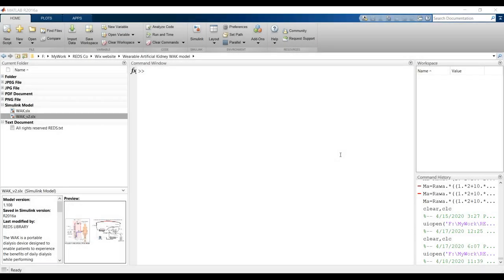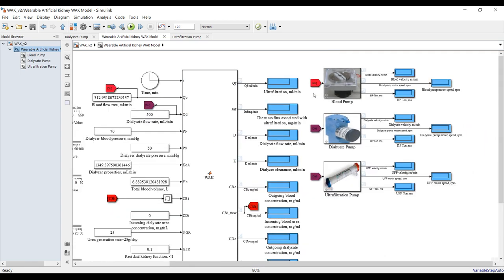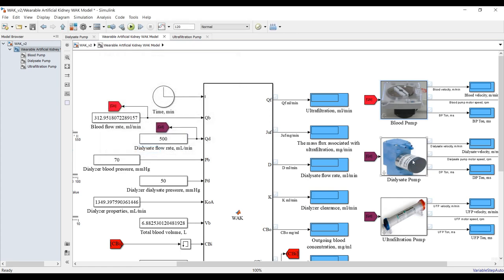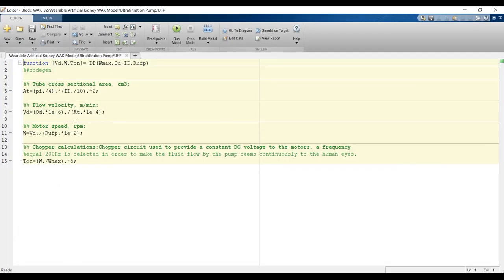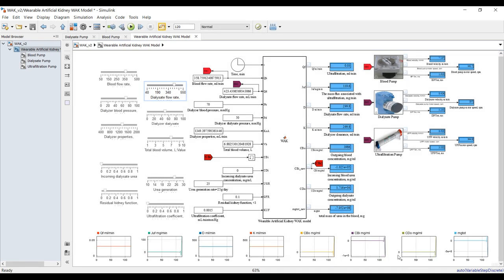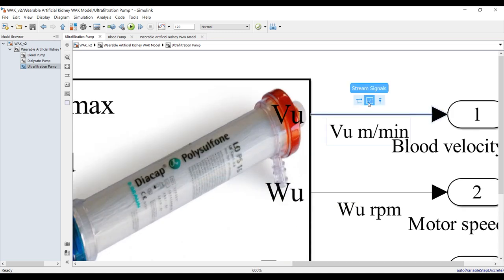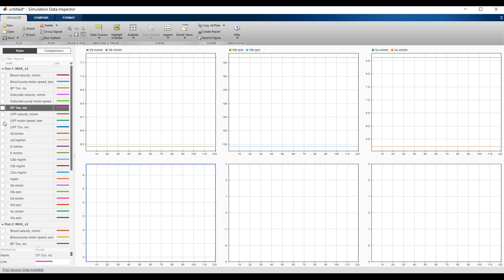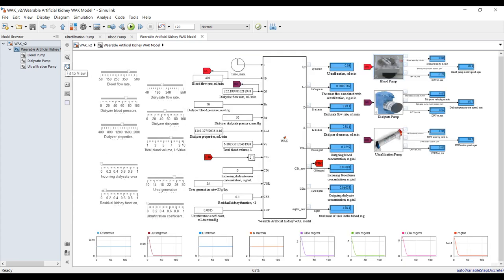Wearable Artificial Kidney | WAK | Matlab/Simulink Model | Part II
The WAK is a portable dialysis device designed to enable patients to experience the benefits of daily dialysis while performing their normal, day-to-day routines. The WAK's unique design helps eliminate fluid on a regular basis to reduce strain on the kidneys, lungs, and heart while also reducing blood pressure. This simulink model has been developed in order to calculate the following:
1-Dialysate flow rate, mL/min
2-Dialysance, mL/min
3-Dialyzer clearance, mL/min
4-Outgoing blood concentration, mg/mL
5-Outgoing dialysate concentration, mg/mL